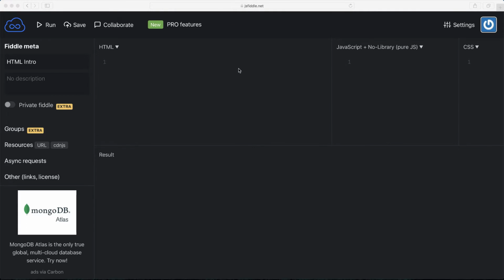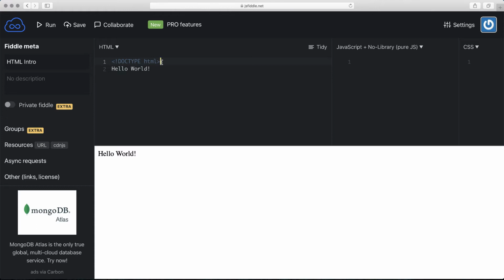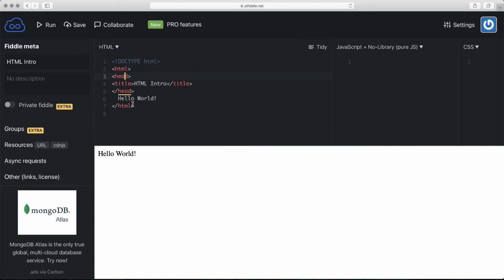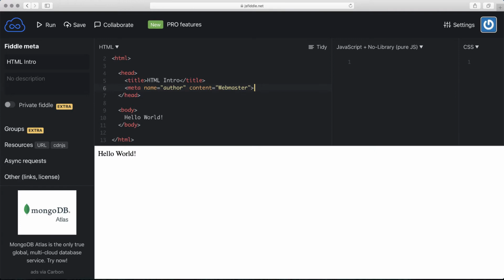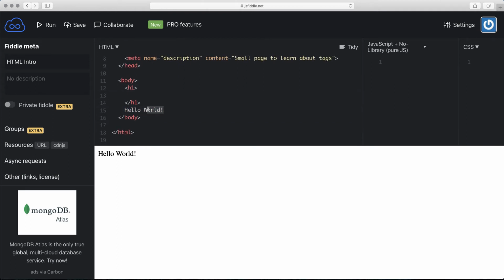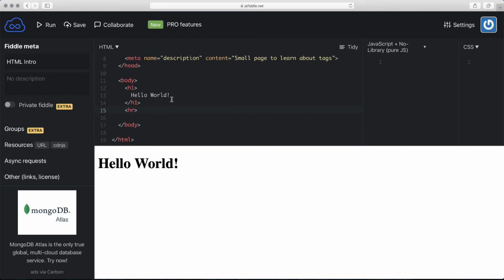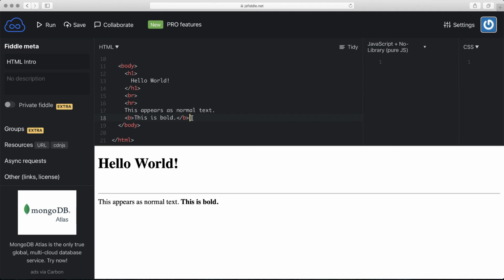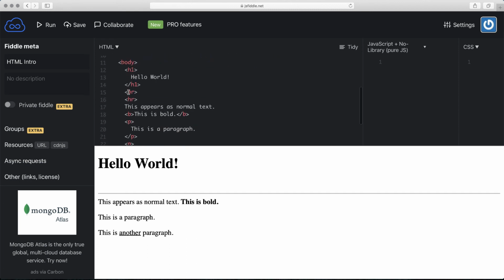HTML Intro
An introduction to HTML